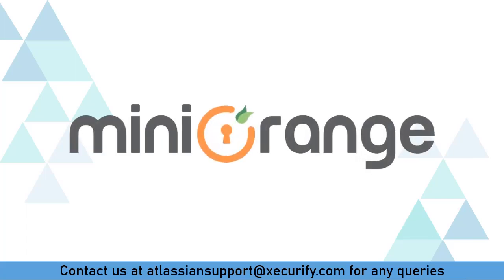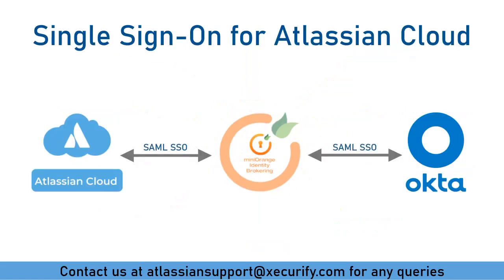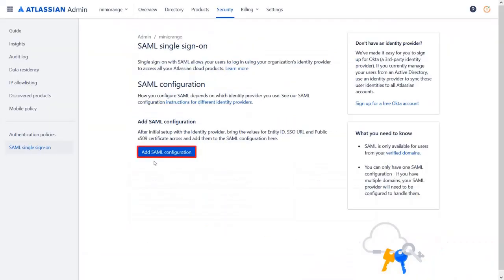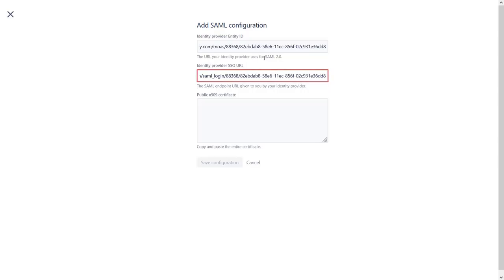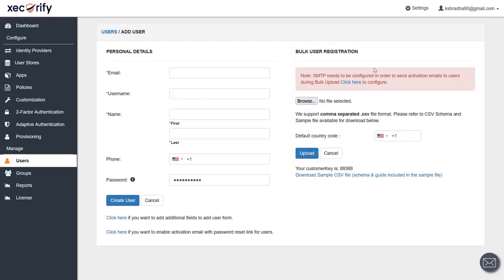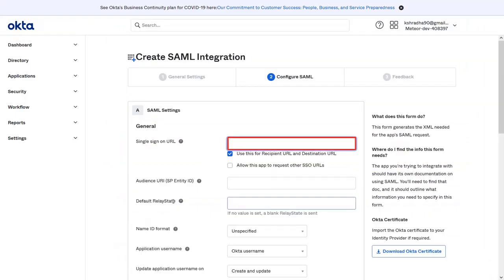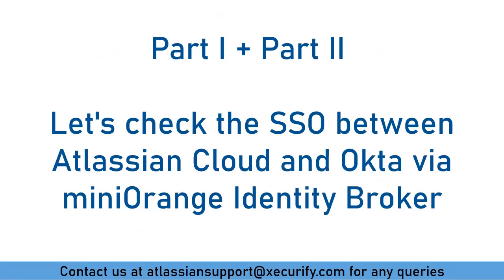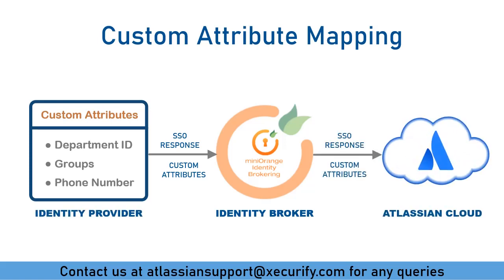Atlassian Cloud Single Sign-On(SSO) with OKTA | Atlassian Access SSO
Setup Atlassian Cloud Single Sign On (SSO) with Okta using miniOrange Identity Broker SSO Solution. Follow step-by-step instructions to configure Atlassian Access SSO for AtlassianCloud (Service Provider) and Okta (Identity Provider) and fetch custom attributes like firstname, lastname during login.

0:00 What is Identity Broker Service?
0:17 What is Cross Protocol Brokering?
0:44 Features of miniOrange Identity Broker
2:33 What is Custom Attribute Mapping?
2:58 Part I - Configure Atlassian Cloud as SP and miniOrange as IDP
7:20 Part I - Test Connection
7:57 Part II - Configure miniOrange as SP and Okta as IDP
10:47 Part II- Test Connection
11:02 Single Sign On into Atlassian Cloud using Okta
11:47 Custom Attribute Mapping
12:57 Check Our Other Apps

What is miniOrange Identity Brokering?

Features of miniOrange Identity Broker:
1) Server to Cloud Migration
2) Multiple Identity Providers (IDPs)
3) Department based login
4) Domain Mapping
5) Custom Attribute Mapping
6) Signed Request & Response
7) Username Transformation & login
8) Group Mapping
9) User Provisioning
10) Advanced Troubleshooting